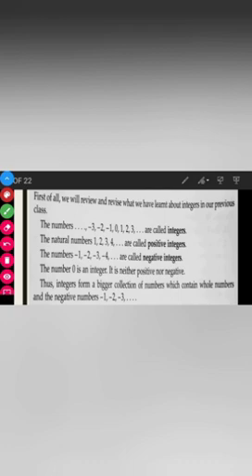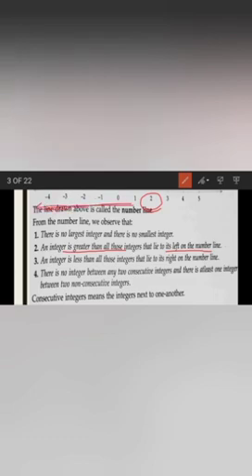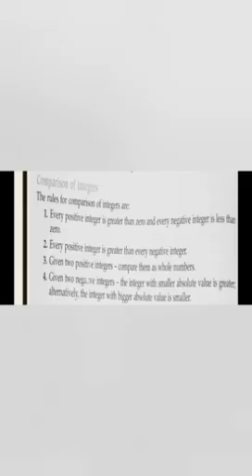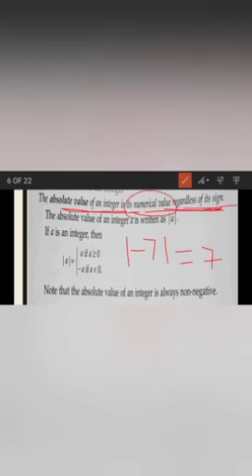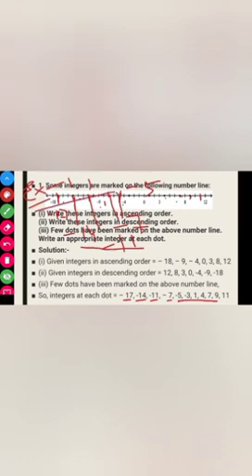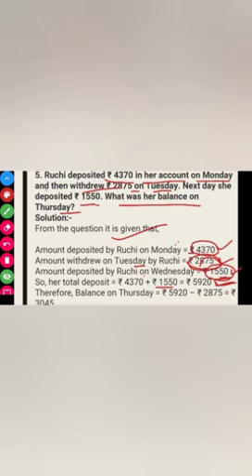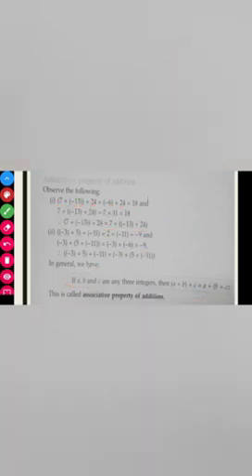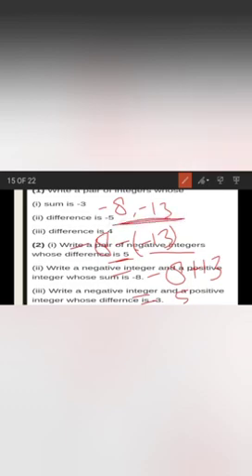Class 7 Mathematics Chapter -1 Integers Part -1